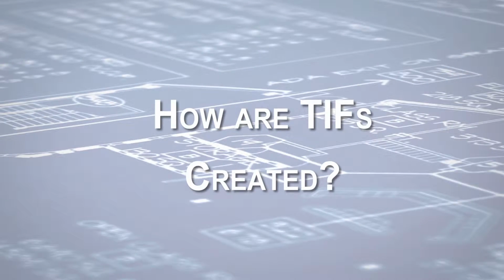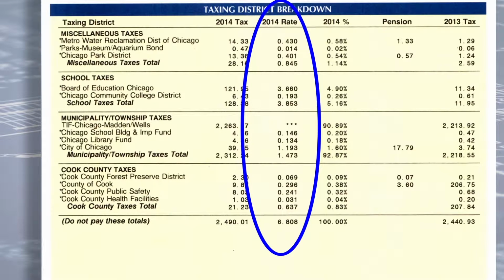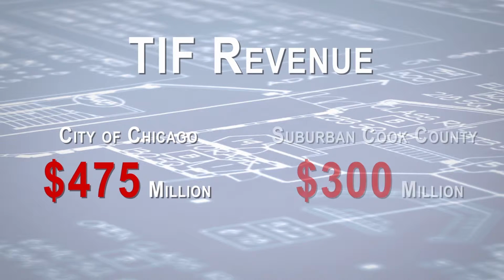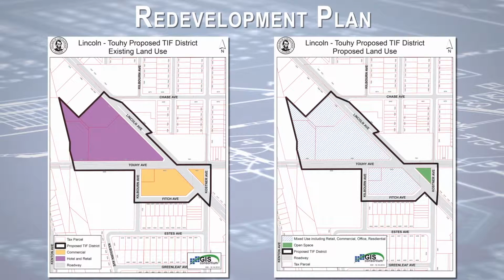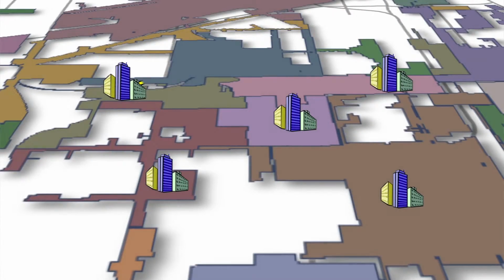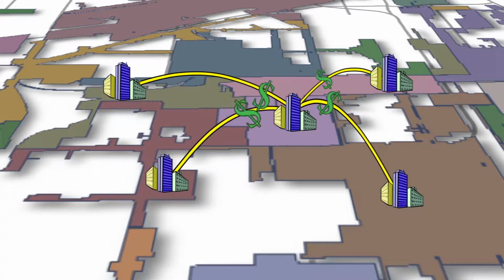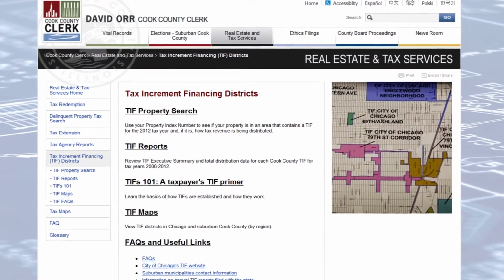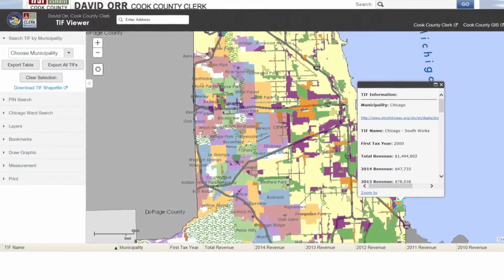Understanding TIFs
Cook County Clerk David Orr presents an informational video to help people understand tax increment financing districts. The video addresses how TIF districts are created, how the money is generated, and some common criticisms of the economic development tool.

This official Clerk's Office video is being made available only for publication by news organizations and/or for personal use by the subject(s) featured in the video. The video may not be manipulated in any way and may not be used in commercial or political materials, advertisements, emails, products, promotions that in any way suggests approval or endorsement of the Clerk's Office.